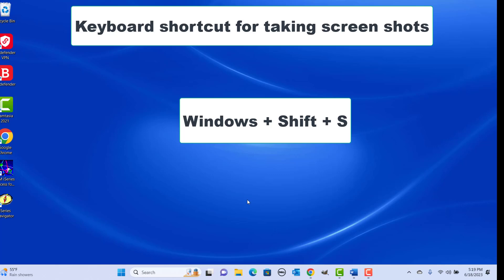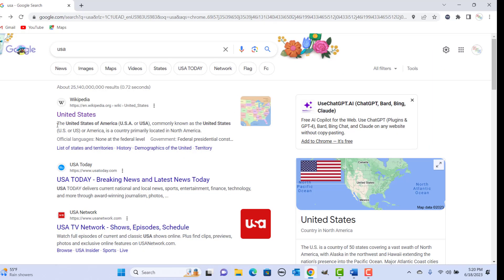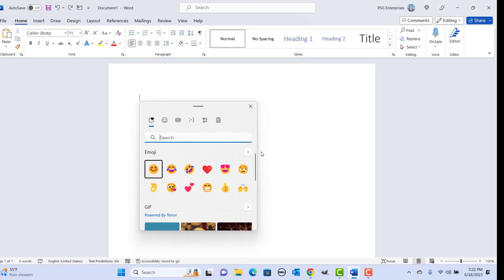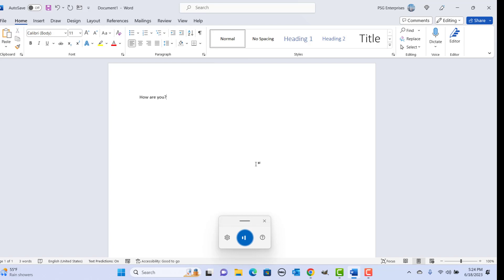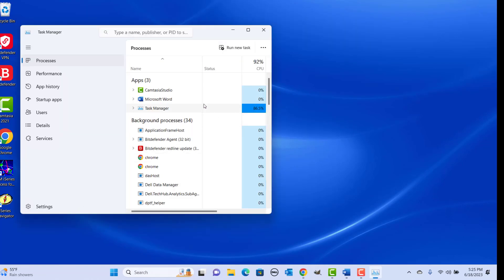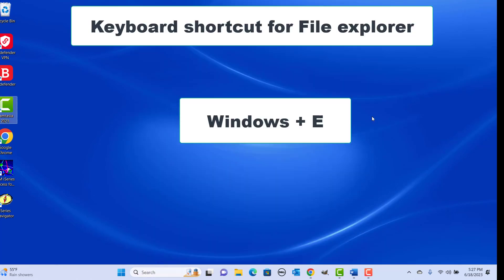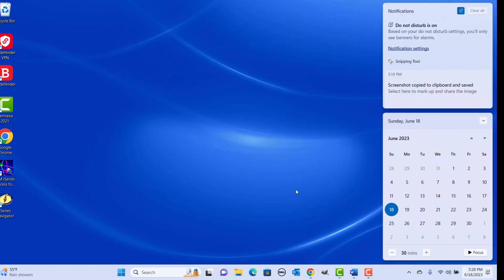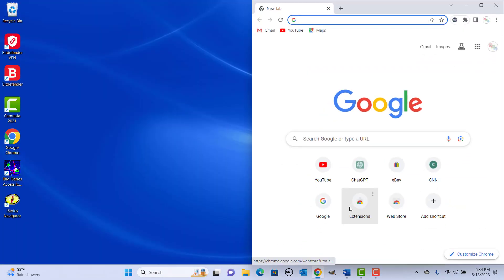Useful Keyboard Shortcuts in Windows 11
Here are some of the useful keyboard shortcuts in Windows 11
1. Keyboard shortcut for taking Screen shot
2. Keyboard shortcut for Clipboard history
3. Keyboard shortcut for Emoji, GIF, Symbols
4. Keyboard shortcut for Task View
5. Keyboard shortcut for Voice Typing
6. Keyboard shortcut to Display Desktop
7. Keyboard shortcut to Display Task Manager
8. Keyboard shortcut to Lock Screen
9. Keyboard shortcut for Launching Settings App
10. Keyboard shortcut for Start Menu
11. Keyboard shortcut for Search Panel
12. Keyboard shortcut to open File Explorer
13. Keyboard shortcut for Widgets Panel
14. Keyboard shortcut for Quick Settings Panel
15. Keyboard shortcut for Notifications Panel
16. Keyboard shortcut for Snap Layout
17. Keyboard shortcut for Resizing active Application
18. Keyboard shortcut for Team's Chat